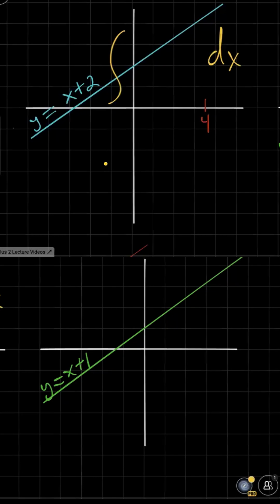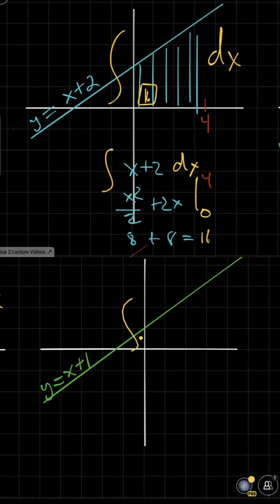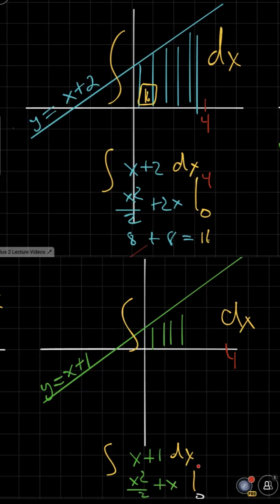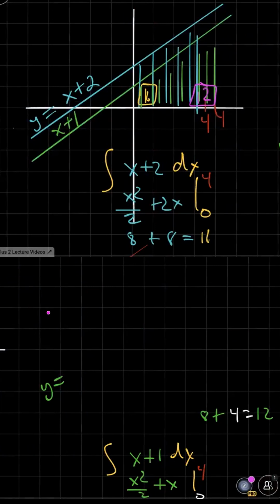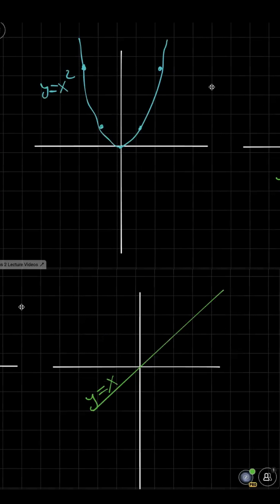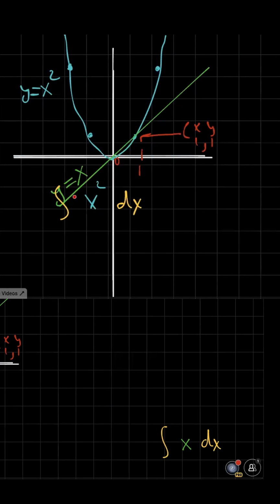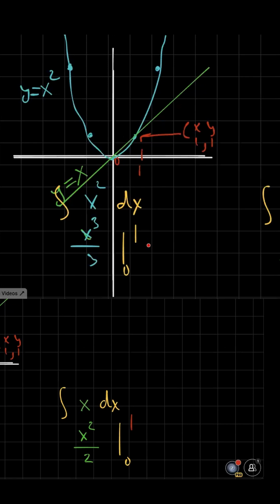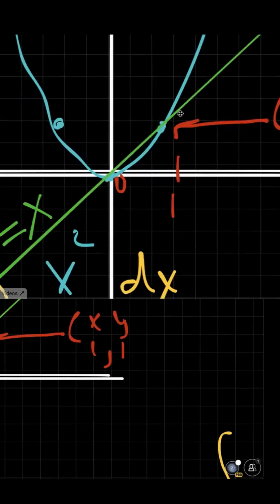Area Between Two Curves: Application of Integrations - Calculus 2 Class (Simple Example)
Here are two simple examples of finding areas between two curves using integration.